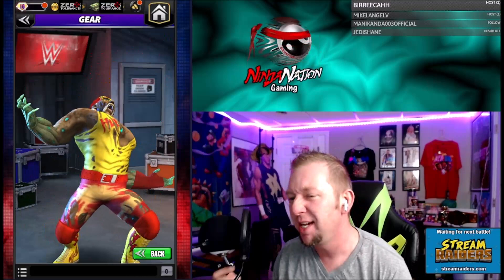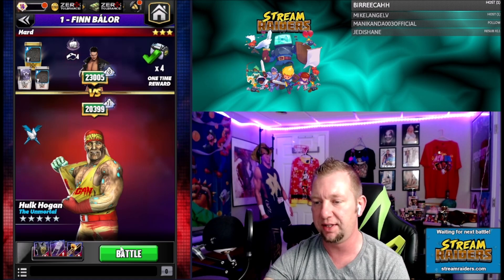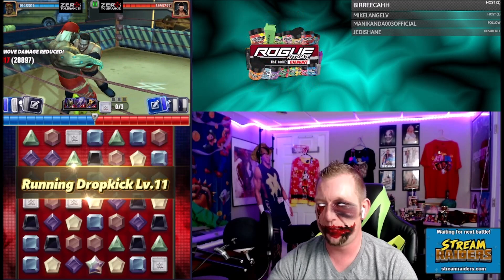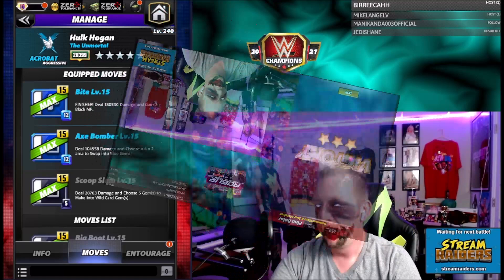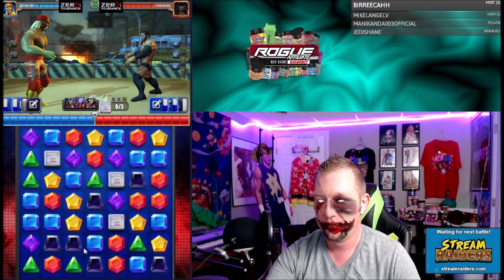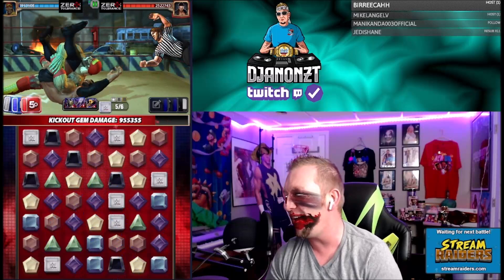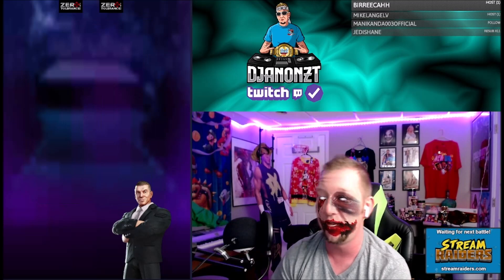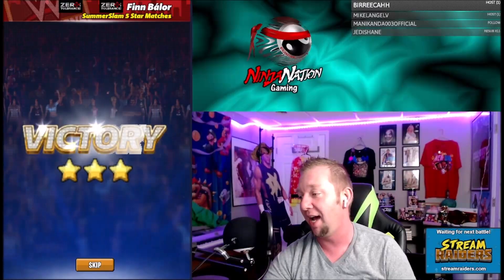5 Star Character Gameplay-Hulk Hogan-The Unmortal-WWE Champions